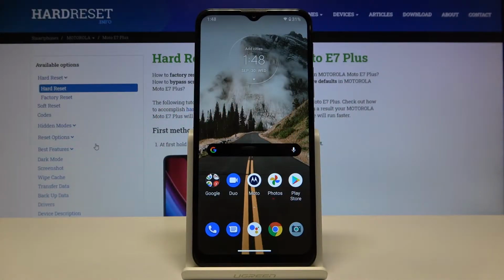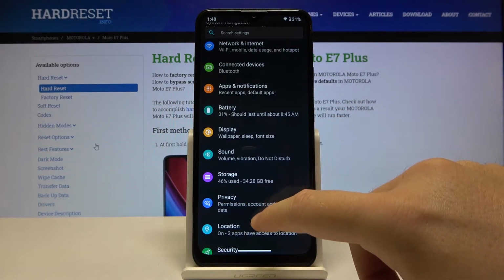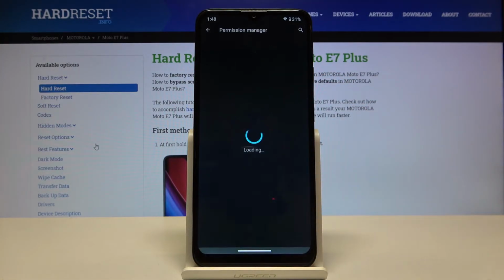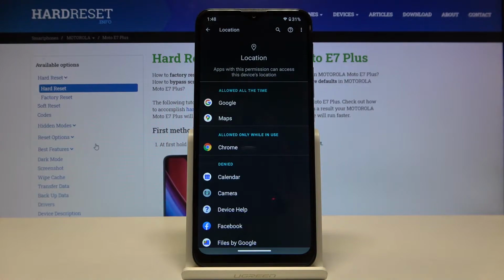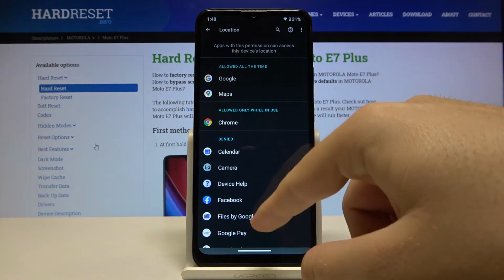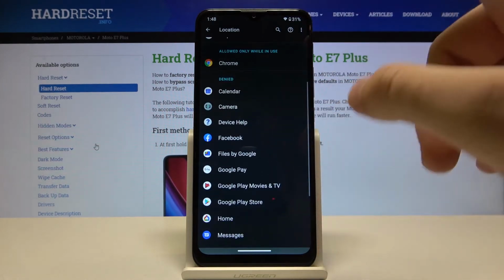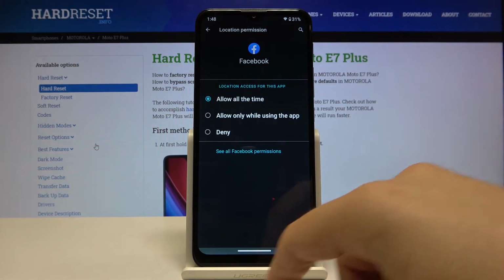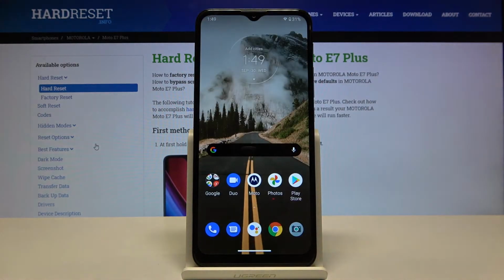How to Manage Apps Permissions in MOTOROLA Moto E7 Plus – Find Previously Given App Permissions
Learn more info about MOTOROLA Moto E7 Plus:
Would you like to check all previously added app permissions in your MOTOROLA Moto E7 Plus but you’re not sure where you can find proper section? In above video we’d like to show you how easily you can find app permissions section, check previously given ones and remove them or add new ones! So let’s follow all shown steps and successfully customize also this section of your device.

How to Manage App Permissions in MOTOROLA Moto E7 Plus? How to Check App Permissions in MOTOROLA Moto E7 Plus? How to Turn Off App Permissions in MOTOROLA Moto E7 Plus? How to Turn On App Permissions in MOTOROLA Moto E7 Plus? How to Enter App Permissions in MOTOROLA Moto E7 Plus?